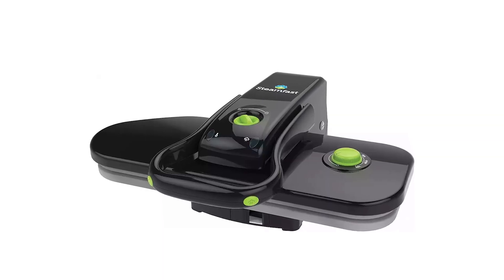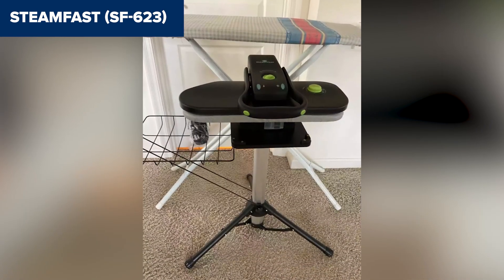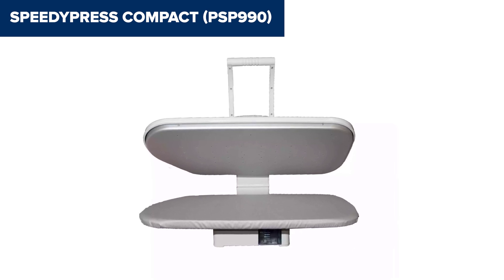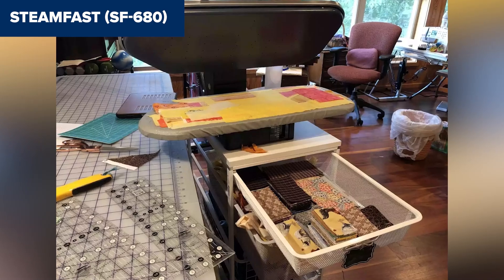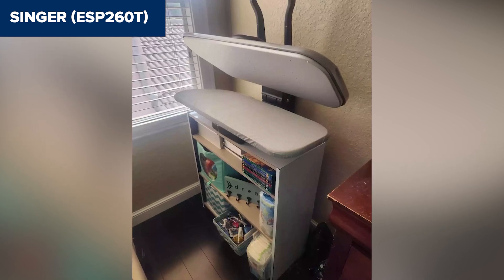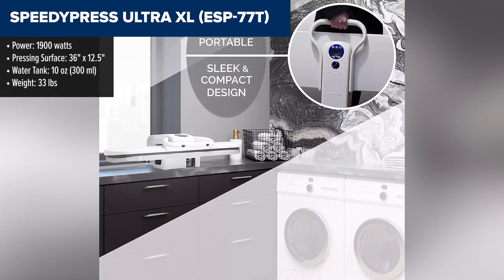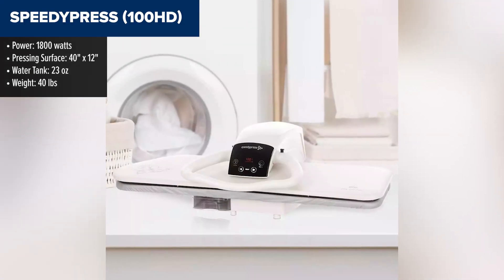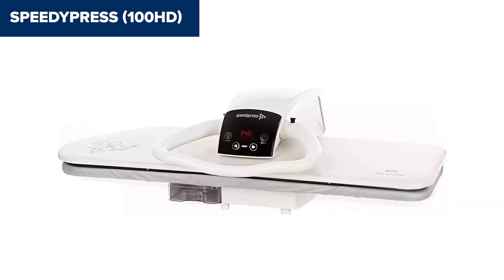TOP-6. Best Steam Presses for Clothes 2024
Steamfast (SF-623)